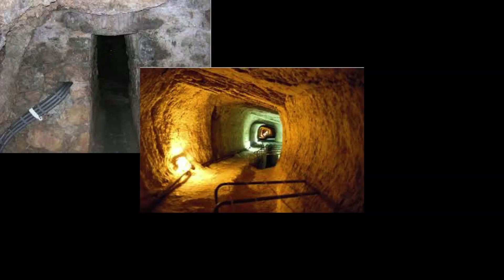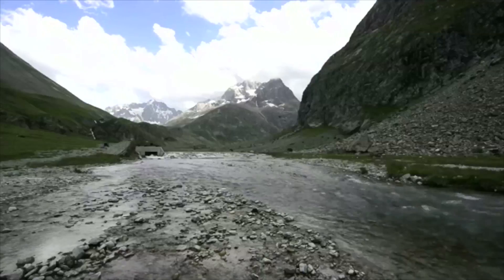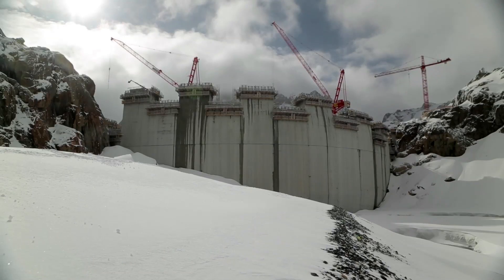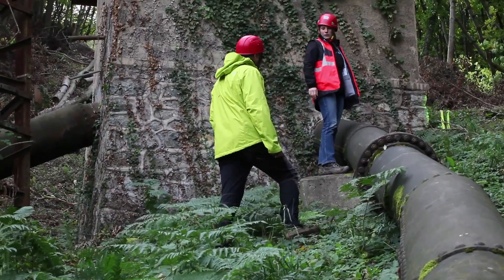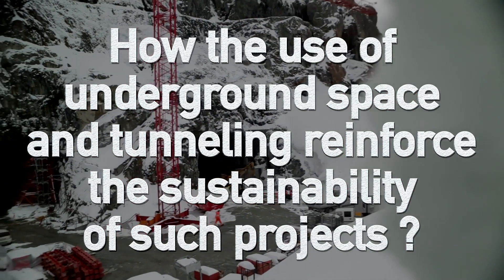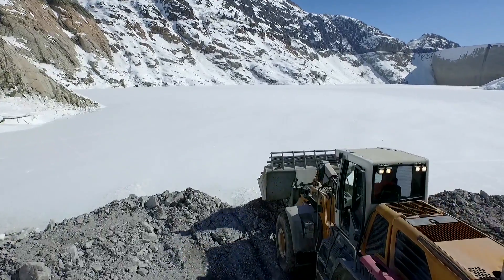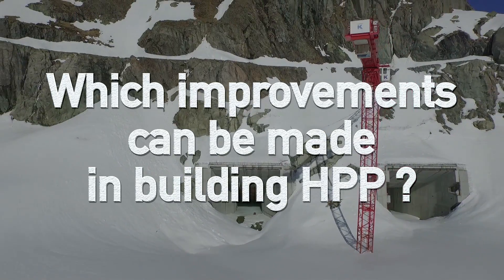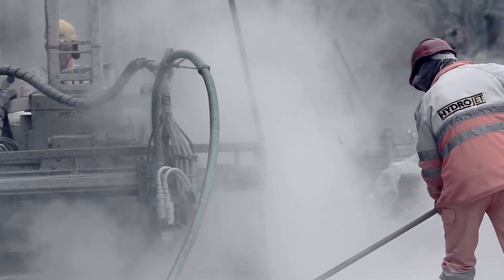Underground space use in Hydro Power Projects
This video is an introduction to the Open Session held during the WTC 2015 in Dubrovnik. The goal was to demonstrate the benefits of using underground space in hydro projects.